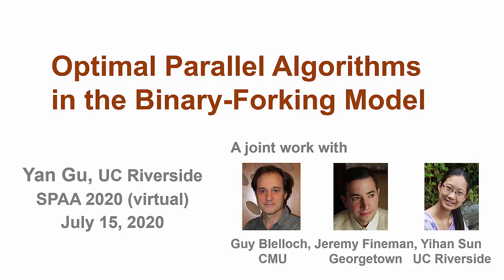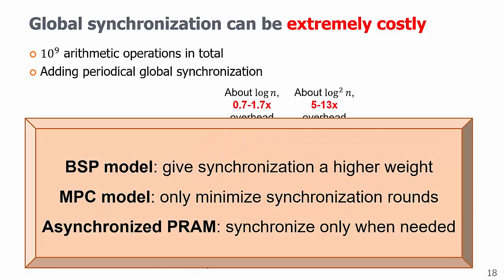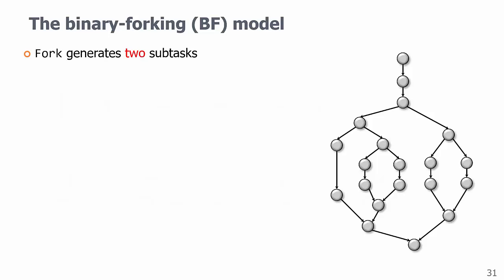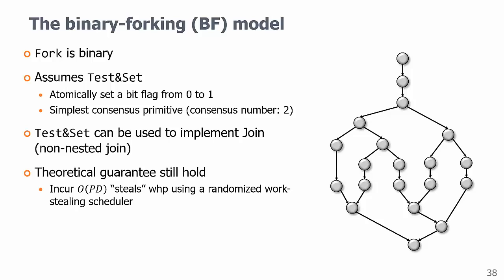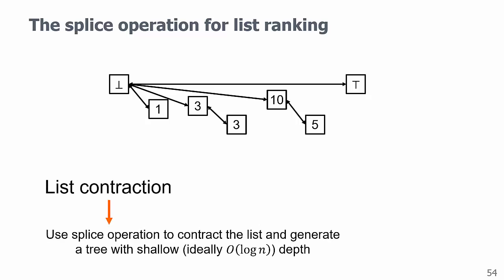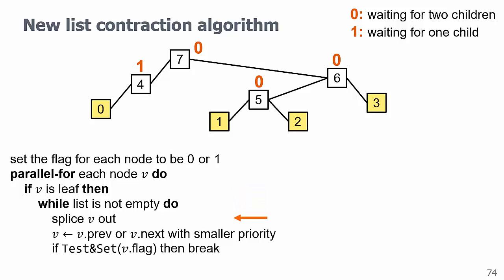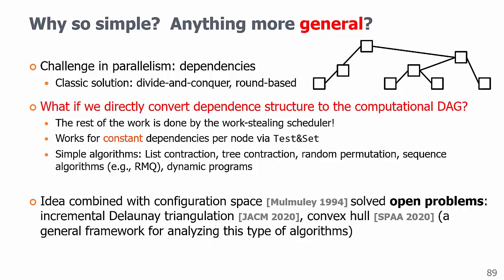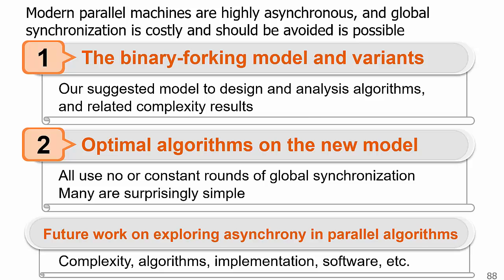Optimal Parallel Algorithms in the Binary-Forking Model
Guy Blelloch, Jeremy Fineman, Yan Gu and Yihan Sun
Best Paper Nominee
SPAA 2020